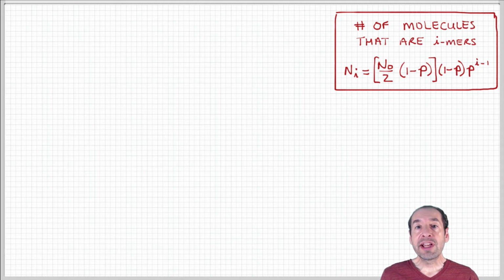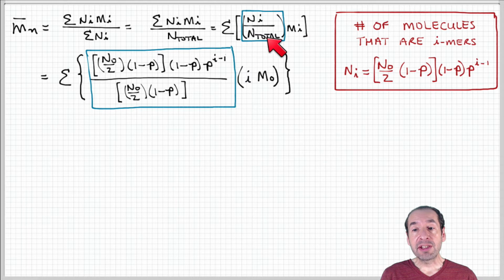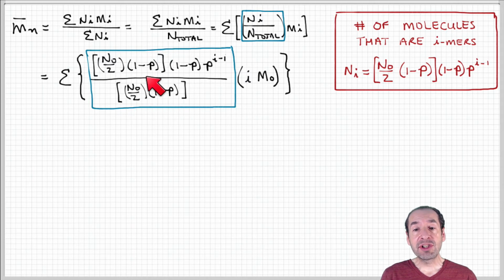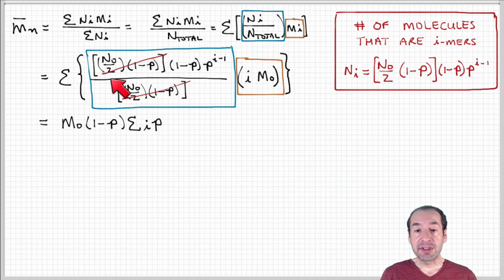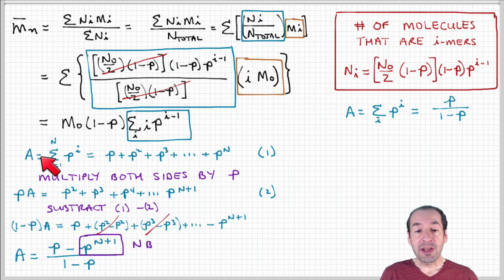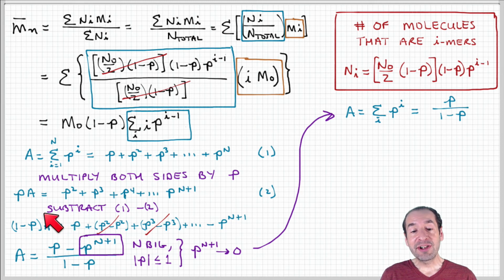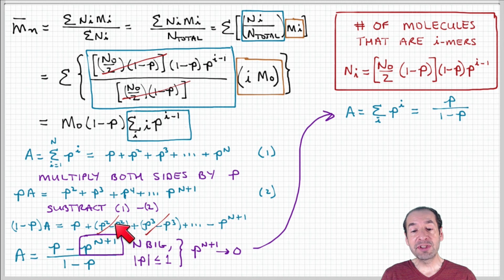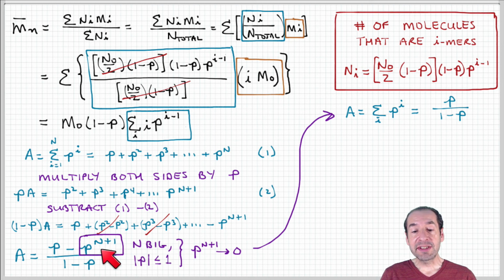Introduction to Polymers - Lecture 5.7 - Step growth molecular weight, part 4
Number average molecular weight, part 1.

Let me teach you more!